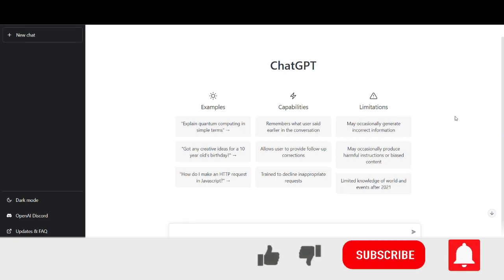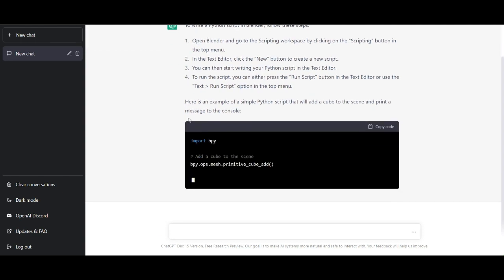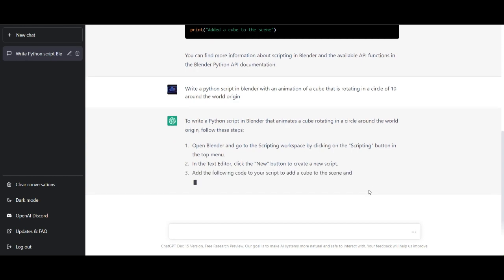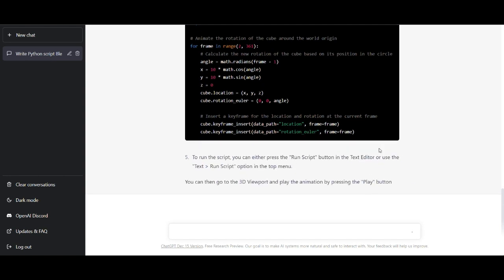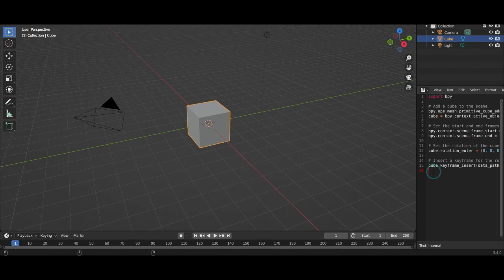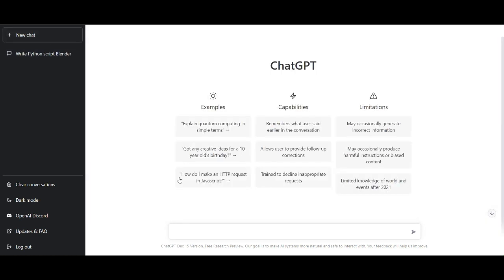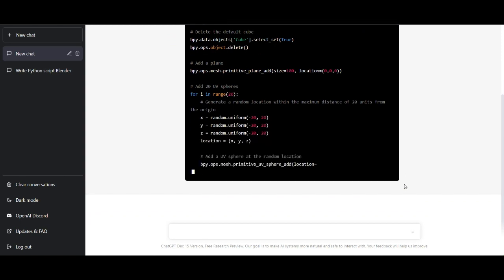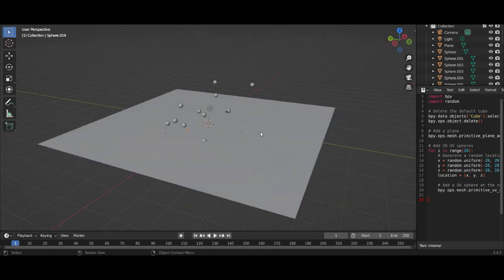How to create AI python scripts for blender with chat GPT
In this tutorial i show you how to create any kind of AI python scripts for blender with using Chat GPT!

Create your own video games without coding